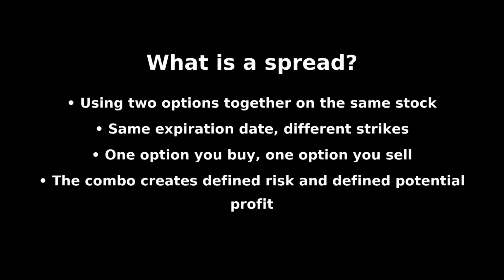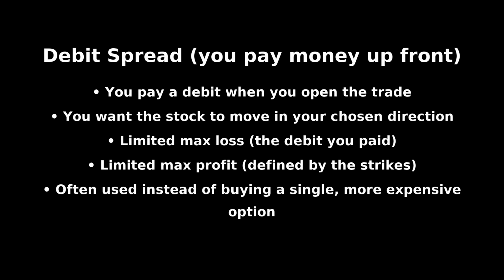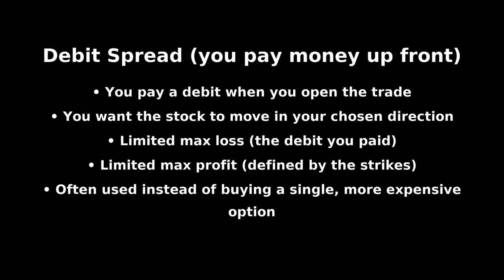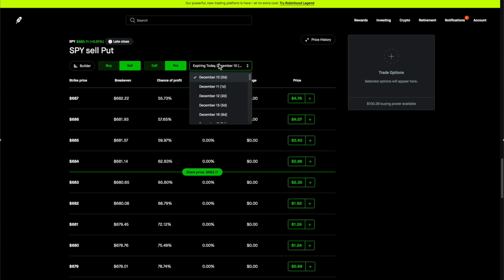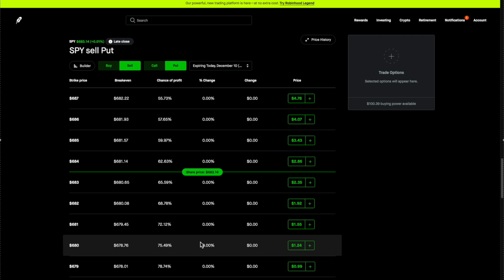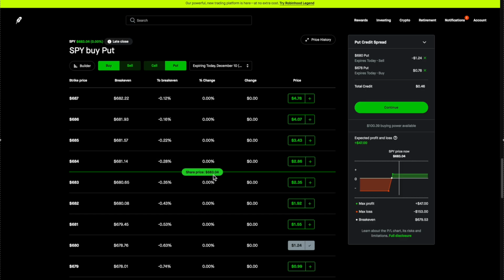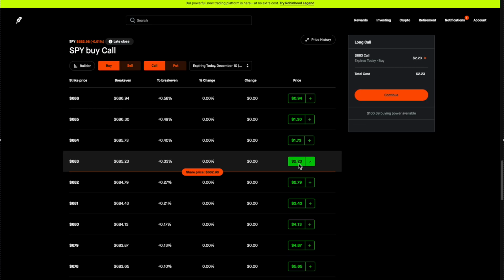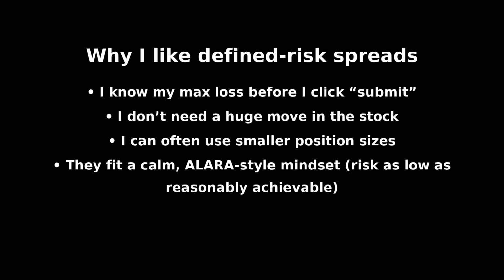Spreads: Credit, Debit & Defined Risk Ep 16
In Episode 13 of The Medical Trader, we take a calm first look at option spreads so they don’t feel confusing or out of reach.
You’ll learn:
What a spread is in plain language
The difference between credit spreads and debit spreads
How max profit and max loss are defined before you click “submit”
Why I like defined-risk spreads for a calmer trading mindset
A simple, step-by-step SPY example of both a credit spread and a debit spread
Spreads are just tools. In this episode, I’ll show you how they work, how to read the basic risk/reward, and how to avoid common beginner mistakes—like mixing up calls vs puts or trading illiquid names.
I read every comment myself and I’m happy to help you stay calm and confident as you learn.
Reminder: This channel is for education only. Nothing here is financial advice or a recommendation to buy or sell any specific stock or option.